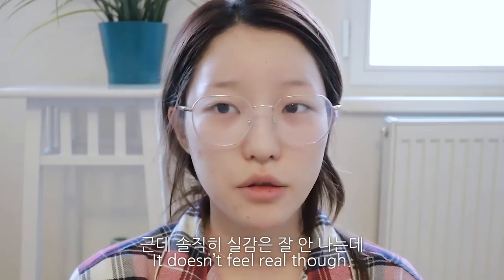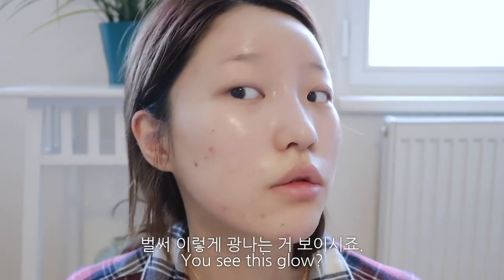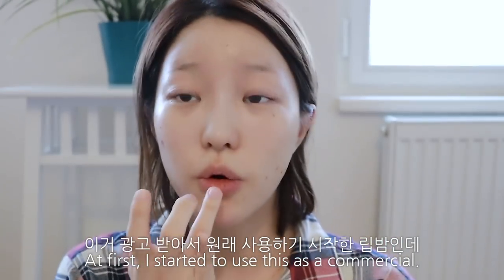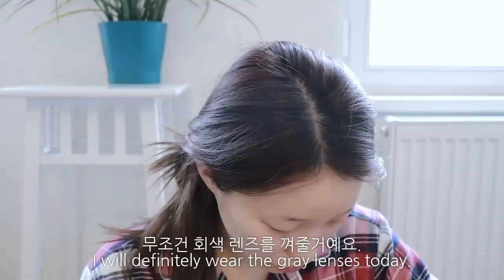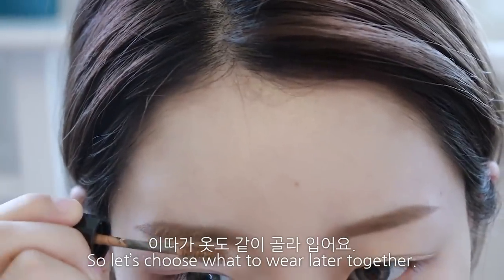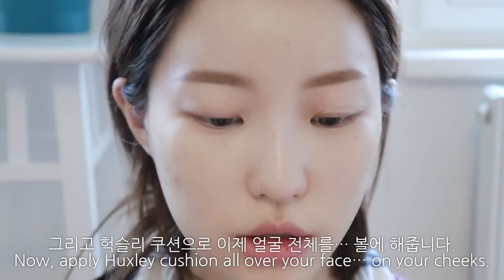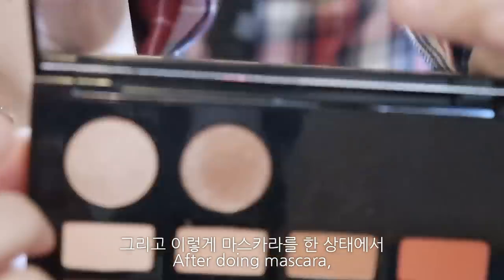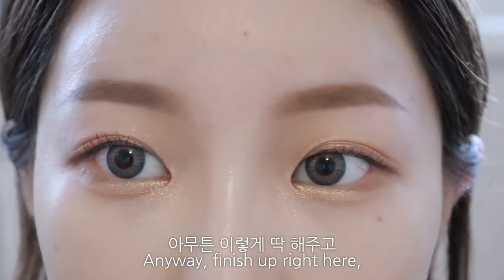(eng sub) 요청 많았던 깔끔한 레드립 메이크업💄 / 스타일링, 코디까지 같이 준비해요✨ / daily red lip makeup grwm 💋 | 소윤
*제품정보 더보기란 확인*

여러분 !!!
드디어 유럽 겟레디 영상을 올리네요 .. ㅋㅋㅋㅋ
그때 유럽에서 인터넷이 너무 느려서 아예 포기상태 였는데
이제서야 올리는 절 용서해주세욤

뭔가 이런 색감 쨍- 한 레드립 메이크업을 한 번 해보고 싶었는데 넘나뤼 만족쓰 ..
톤에 구애 받지 않고 웜톤, 쿨톤 분들 모두 다양하게 도전해볼만한 메이크업 이에요!
다음엔 더 좋은 영상으로 찾아올게요!
영상 올릴 게 너무 많은데 너무 게으른 저를 혼내야겠어요 ..
그럼 안뇽 ...

DERMAPIA
디 밸런스 워터프리 하이드로 수딩토너
D.Balance Waterfree hydro soothing Toner

DERMAPIA
안티-옥시던트 셀 세럼
Anti-oxidant cell serum

GUERISSON
9컴플렉스 마유크림
9complex Lifting Cream

BURT”S BEES
립 트리트먼트
Lip Treatment

LENS TOWN
퍼스트릿 어반그레이
1st Reet Urban Gray

HUXLEY
모이스트 쿠션 오운 애티튜드
Moist Cushion;Own Attitude 01

NATURER PUBLIC
보테니컬 케익브로우
Botany Cake Brow

CLIO
킬브로우 펜슬
Kilbrough Brow Pencil Gray Brown

KISSME
헤비 로테이션
Heavy Rotation 07

WAKEMAKE
디파이닝 커버 컨실러
Defining Cover Concealer 21

WAKEMAKE
디파이닝 셋업 파우더
Defining Setup Powder Pact Worm ivory

아트바이로댕
Artclass by Rodin

CLIO
프로 레이어링 아이 팔레트
Pro Layering Eye Palette 01

ARITAUM
아이돌 리얼래쉬 픽서
Real Lash Fixer

YVESSAINT LAURENT
루쥬 쀠르 꾸뛰르 더 슬림
Loujour Couture The Slim 21

CLIO
루즈힐벨벳
Rouge Heel Velvet 16

CLINIQUE
치크팝
Cheek Pop 05

MAC
더블 글림
Double Gleam

MAC
대즐섀도우 리퀴드
Dazzleshadow Liquid Blinking brilliant

옷 정보

TEE
더블유컨셉
WConcept

DRESS
미향언니 패션 잡화점

BAG
루이비통
Louis Vuitton